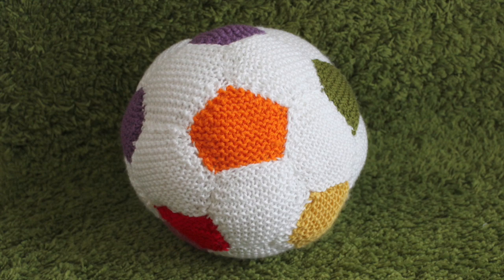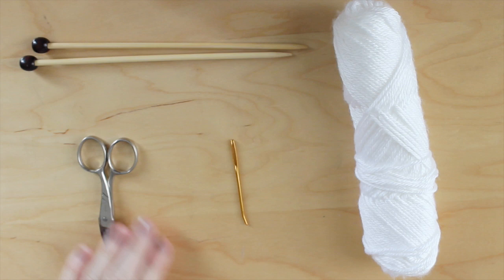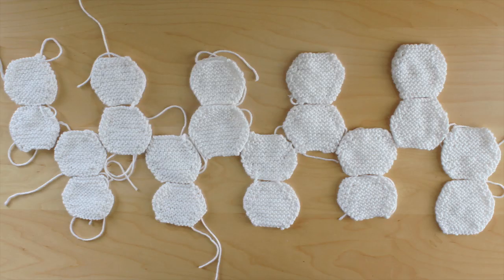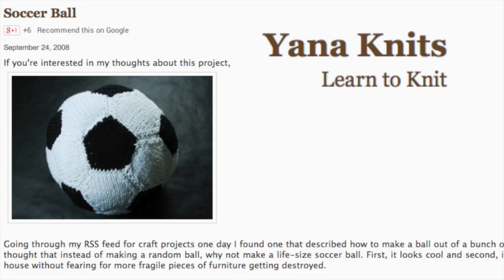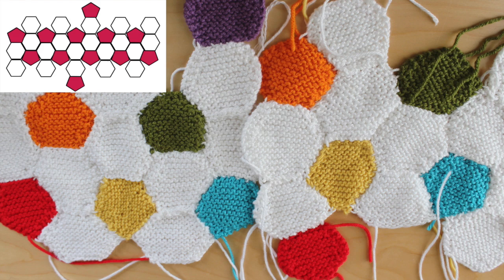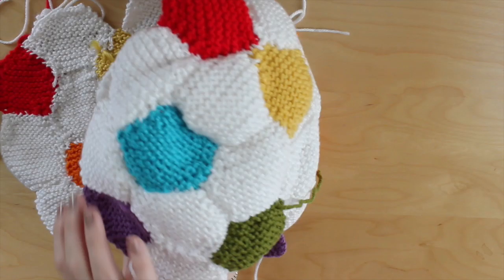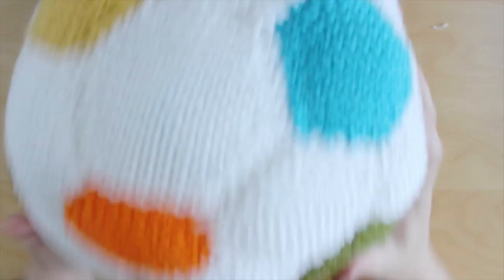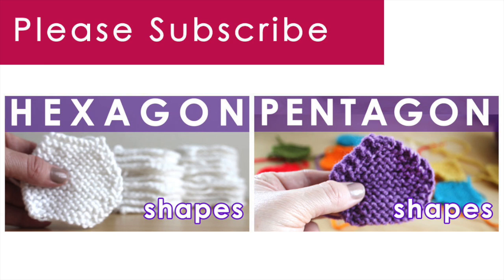How to Knit a SOCCER BALL Summer Knit Series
Learn how to Knit a SOCCER BALL!  It's a fun plush toy for babies & kids.

This project really familiarizes you with how a soccer ball is constructed with a pattern of 20 Hexagon and 12 Pentagon Shapes.

Materials:
10 grams of Yarn, in any colors of your choice
2 Size 6 US knitting needles
Scissors, a Tapestry Needle
8 ounces of fluffy stuffing!

20 HEXAGON KNIT SHAPES (white).
12 PENTAGONS (black, or colors)

Studio Knit is a proud partner of Kin Community, the number one online video channel for women.  Join us and meet your new best friends.